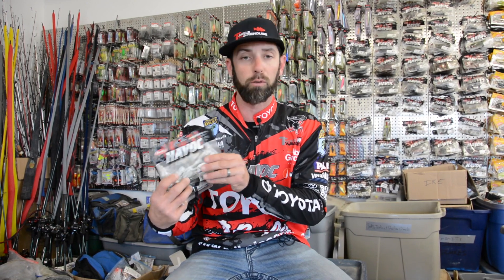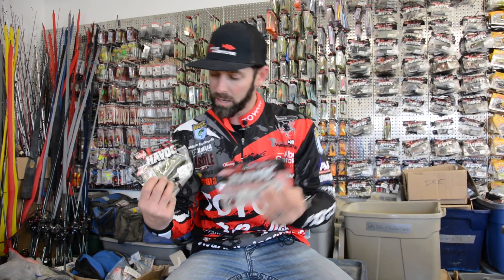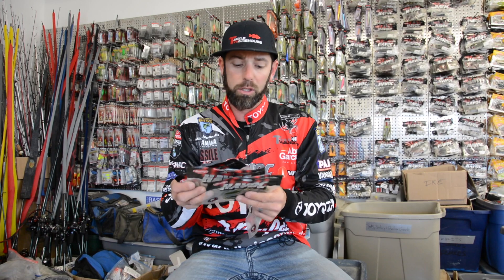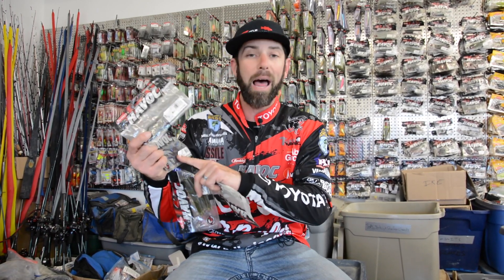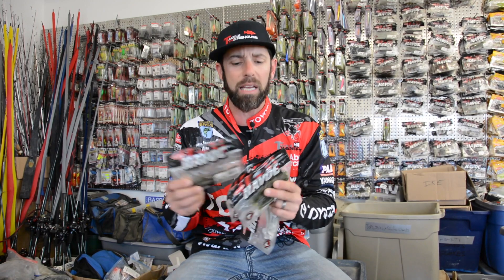How to Choose the Right Lure Color with Mike Iaconelli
Mike Iaconelli discusses his two-pronged approach when selecting the right colors for his lures. The first of which is "matching the hatch," which involves picking colors similar to the natural forage that the bass are feeding on. The other factors for consideration are the light conditions and water clarity. Keep these tips in mind to help you narrow down your color selection and be more effective while on the water!